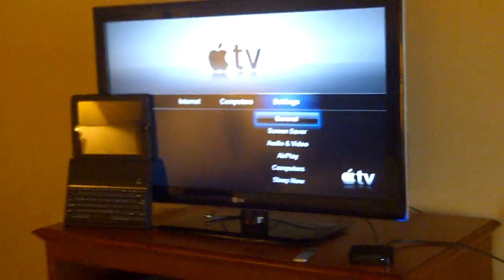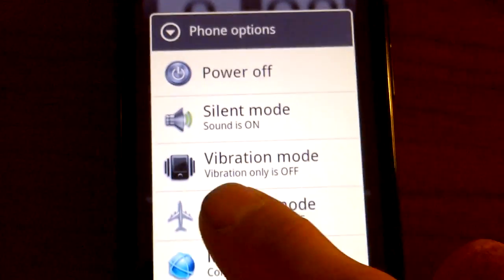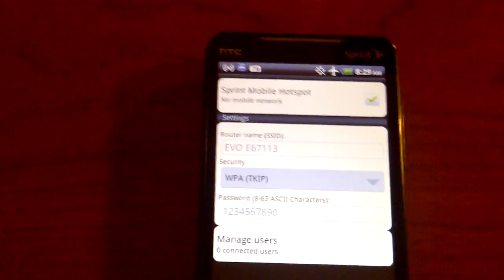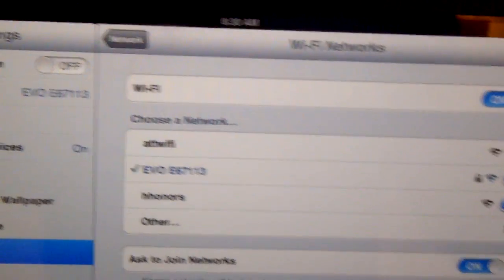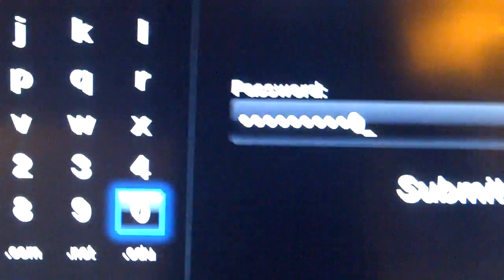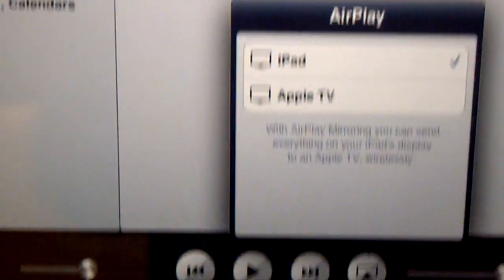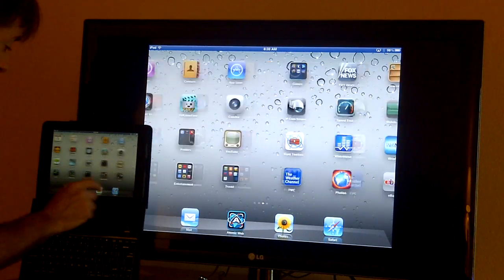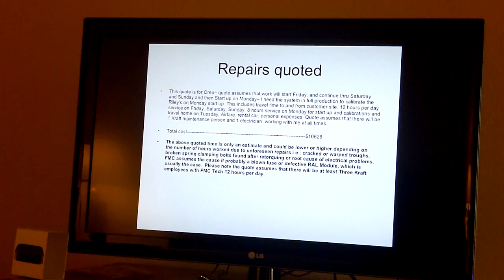Apple TV and IPad airplay mirroring WITHOUT an internet connection-simple unknown tricks and tips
how to mirror your ipad on your TV without an internet connection using apple tv.  This is a simple but unknown trick-- you can conduct business presentations, show movies, Pictures, excel sheets, charts. you can do this all using a HDTV or a digital projector and without an internet connection at customer sites or hotels, gather places